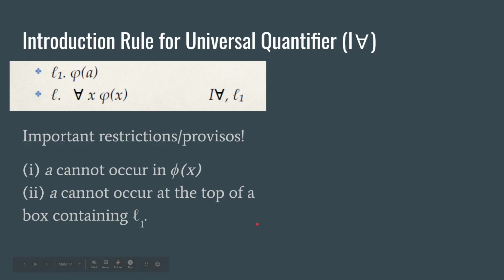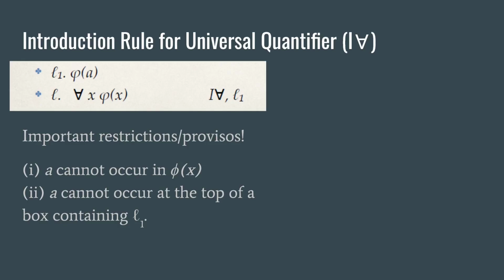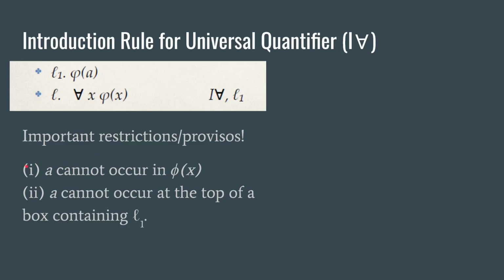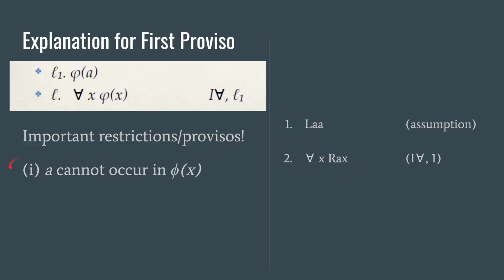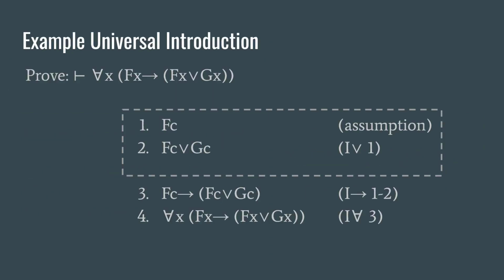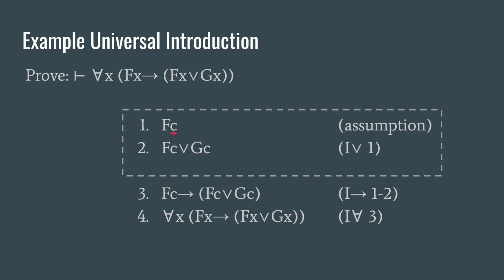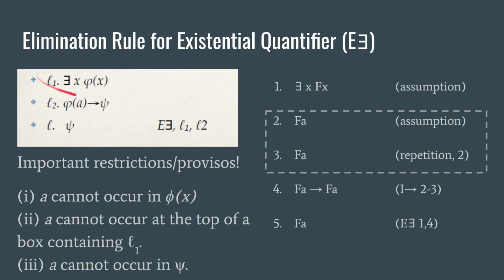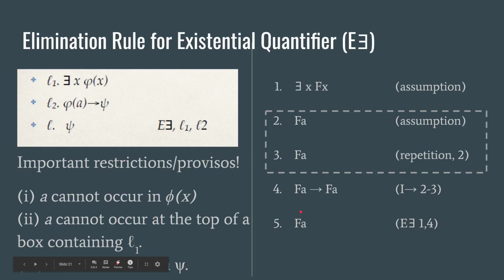Phil 270 Week 15: Natural Deduction in Predicate Logic 3: Quantifier Rules contd